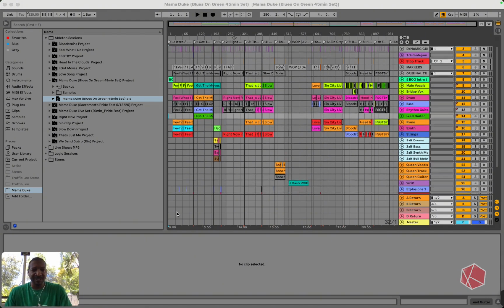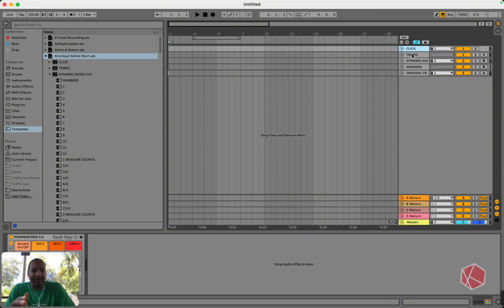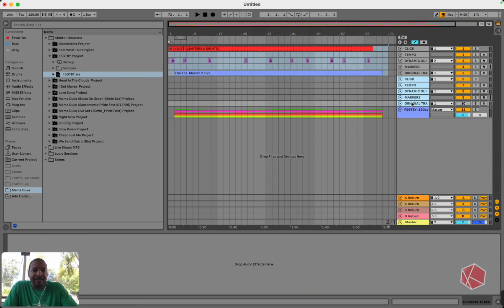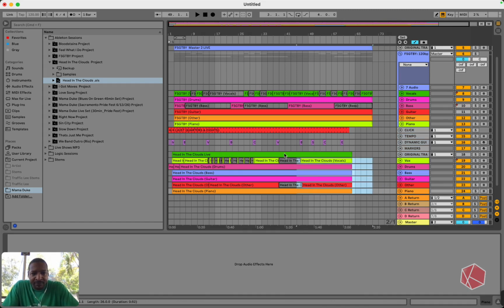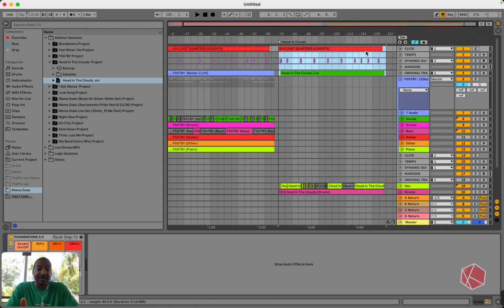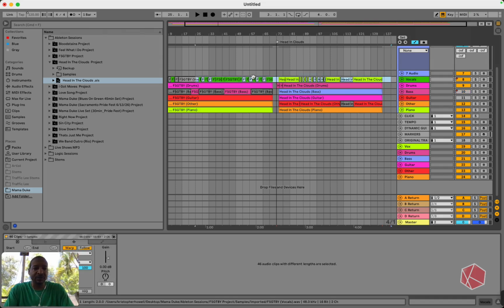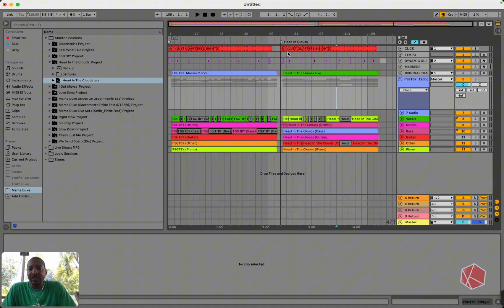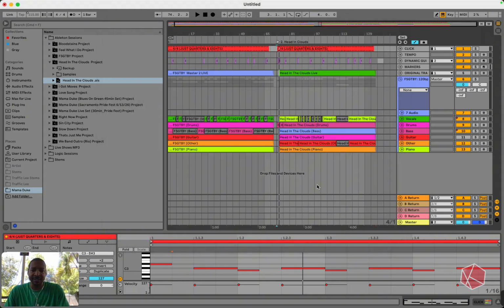How Pros Build Ableton Live Sets Part 2 | Full Workflow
KrisKeyZ will show you how to build an Ableton Live performance set for your next show. This guide covers organizing audio tracks for live playback using Ableton Live.

This tutorial simplifies the process of preparing music for a live band or solo artist. You will learn the practical steps needed to structure your project files so you can trigger audio consistently during a performance. Whether you are playing with a full band or running backing tracks, getting your Ableton Live performance set organized is critical for a stress-free stage experience.

We cover the essentials of managing your Ableton arrangement view specifically for live use. By setting up your live music setup correctly, you reduce the risk of technical issues on stage. Follow these steps to ensure your audio tracks are ready for the mix, allowing you to focus on your performance rather than troubleshooting software.

✅ How I organize an Ableton Live performance set
✅ How to build a live set from scratch
✅ Session View and Arrangement View workflow
✅ How to organize songs, scenes, stems, and backing tracks
✅ Creating smooth transitions between songs
✅ Preparing click tracks and musician cues
✅ MIDI mapping and performance control
✅ Avoiding common live-set mistakes
✅ Building a scalable setup for rehearsals, shows, and touring

This is not just an Ableton template. I’m showing you the thinking behind the system so you can adapt it to your own music, band, church, production, or live show.

What is the biggest problem you are having with your Ableton Live set?

Drop your question in the comments. I may answer it in an upcoming tutorial.

📤 Share this with a musician or producer building an Ableton setup

𝕏 X/Twitter: @KrisKeyZ
🧵 Threads: @KrisKeyZ2.0